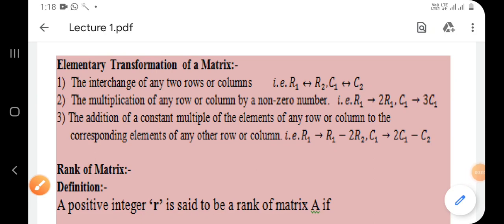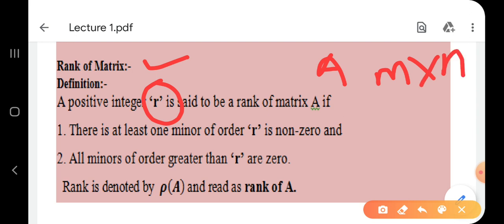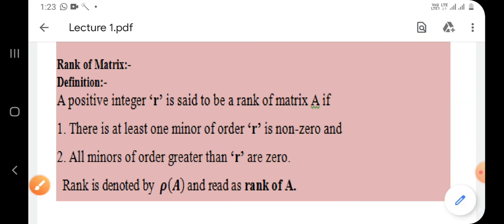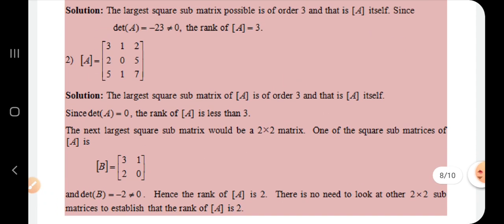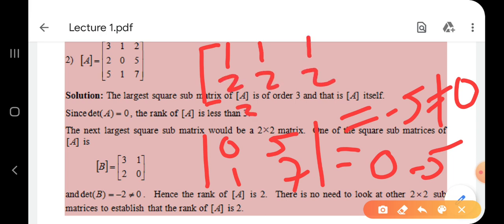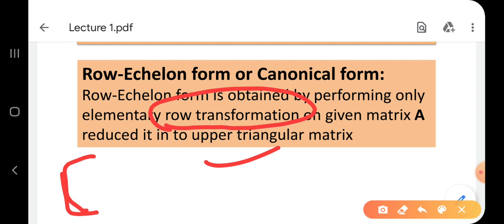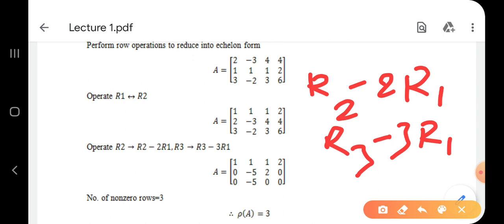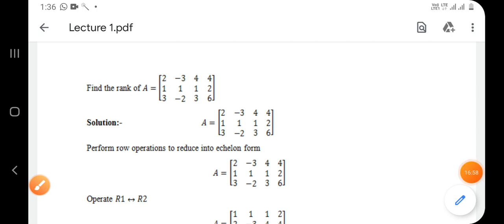FY Unit 1 Rank of matrix